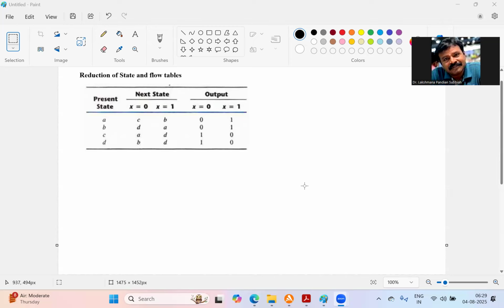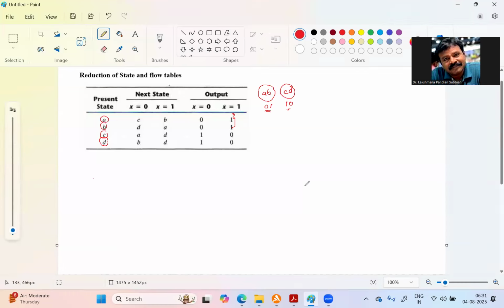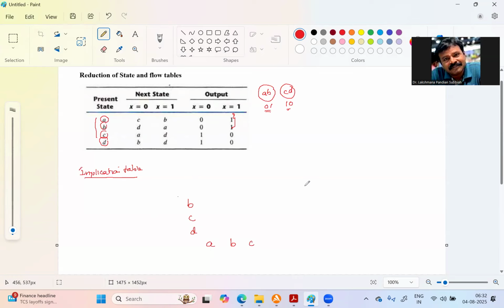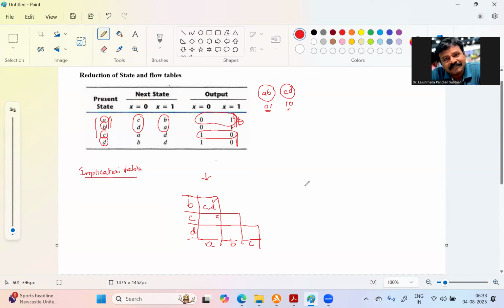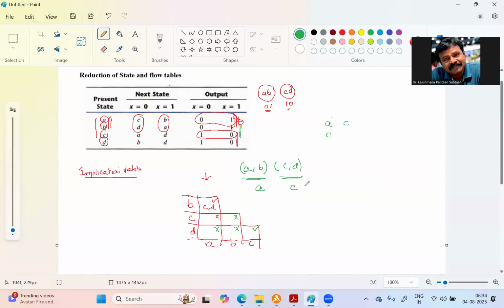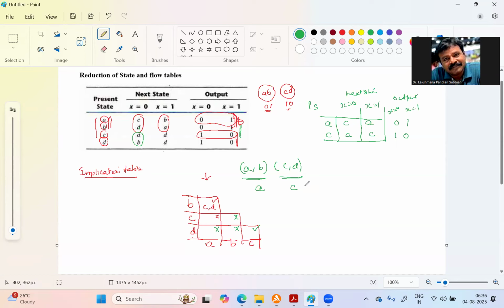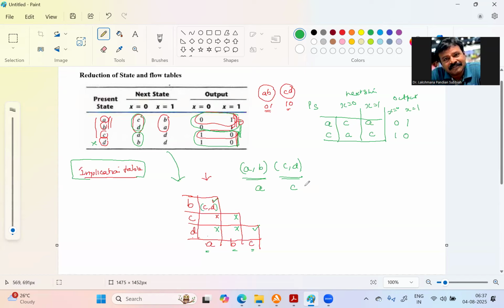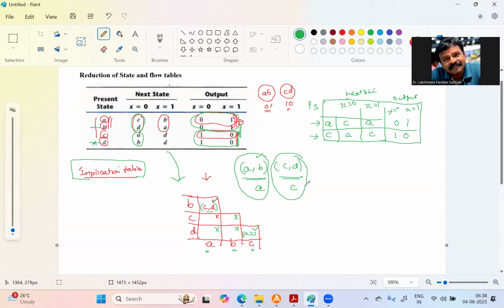DSD -35 Reduce state and tables using implication table